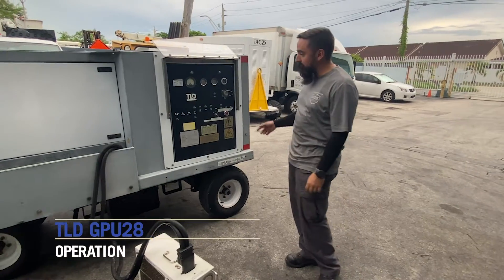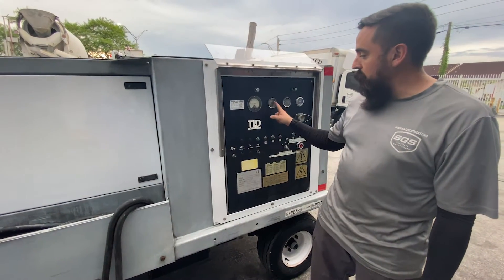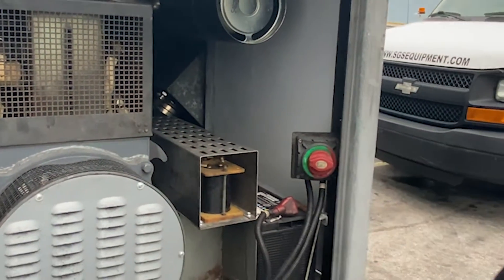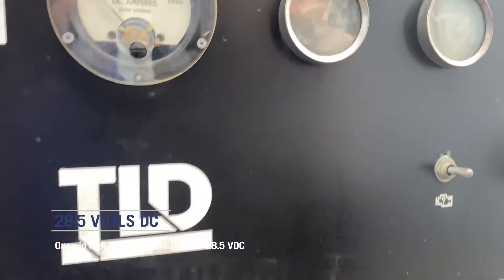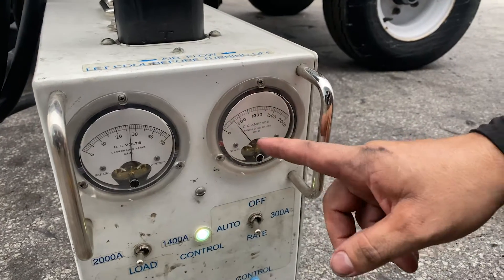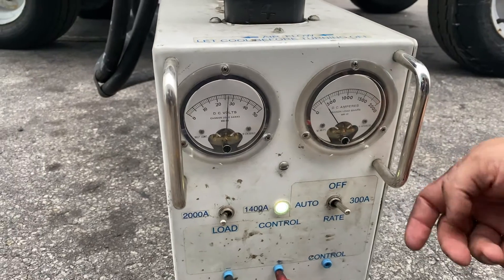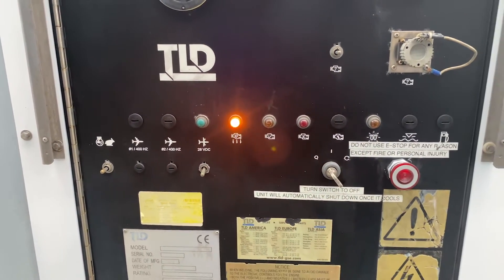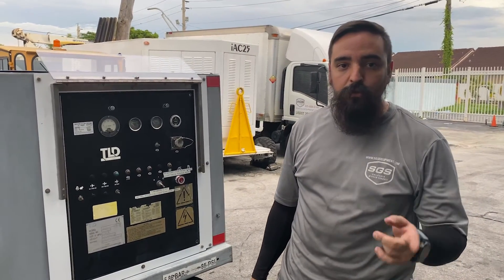Operation of a TLD GPU28-CUP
This instructional video by Servicore GS will teach you how to operate a TLD GPU28-CUP ground power unit, we are using a Canon load bank L-29.